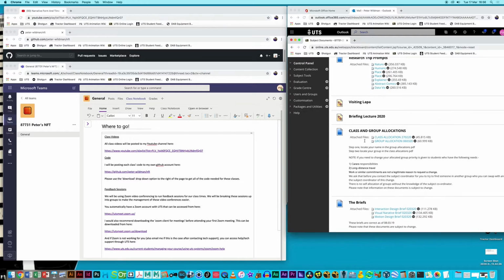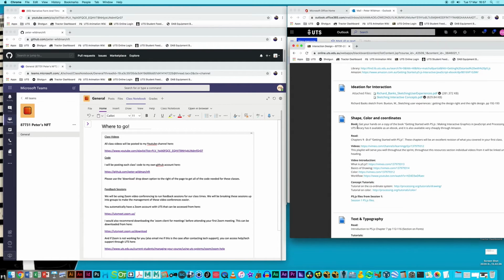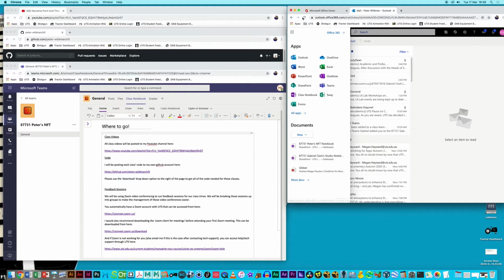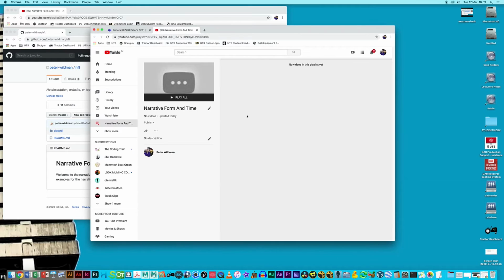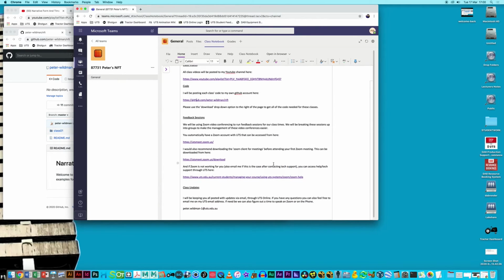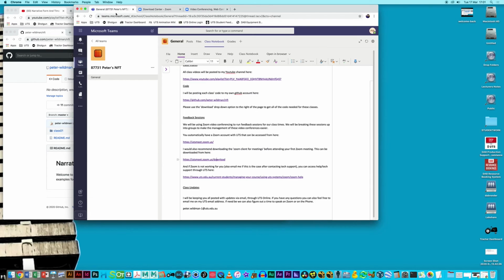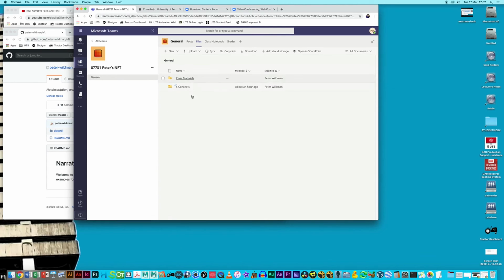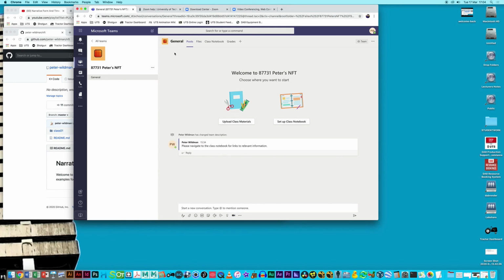Online Orientation - Welcome Back Online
This video outlines all of the websites that will be used whilst we are completing the course online. Please watch this to get oriented with the online resources.